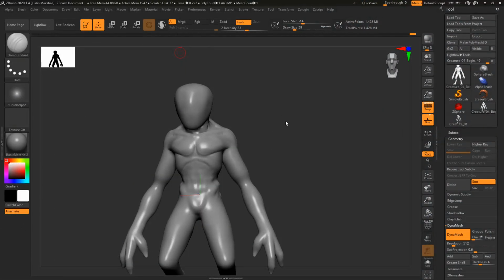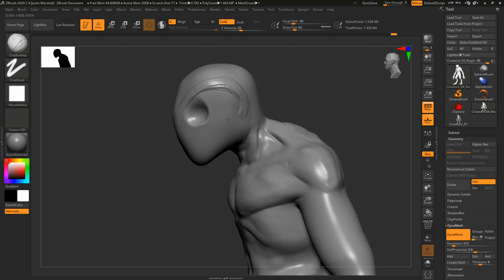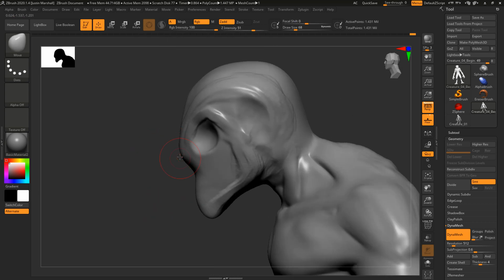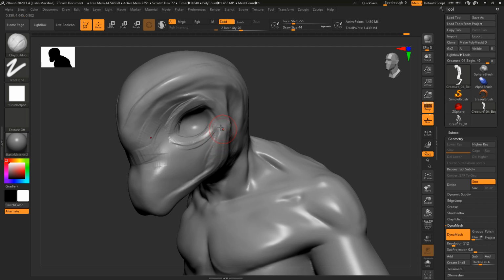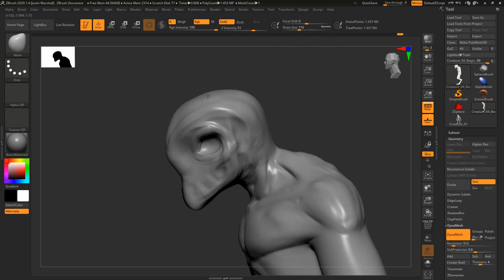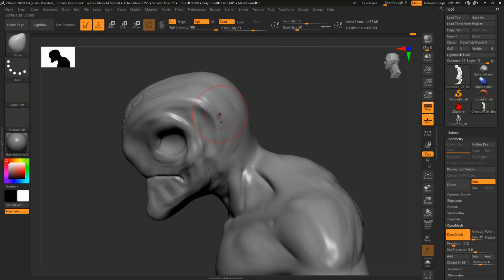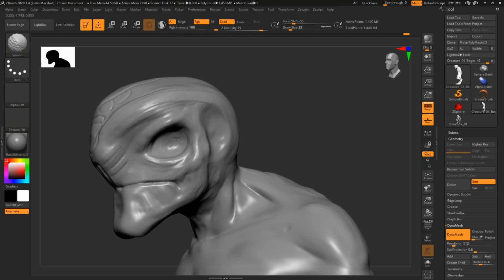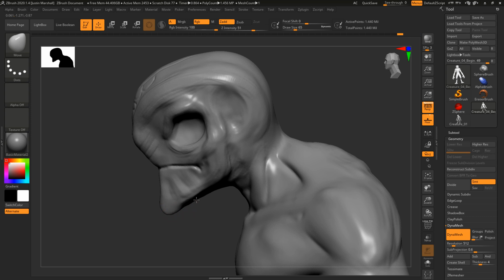3D Creature Concepting with Maya and ZBrush - Lesson 4 / 24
Use several powerful brushes to begin blocking out the head detail. Lesson credit: Justin Marshall